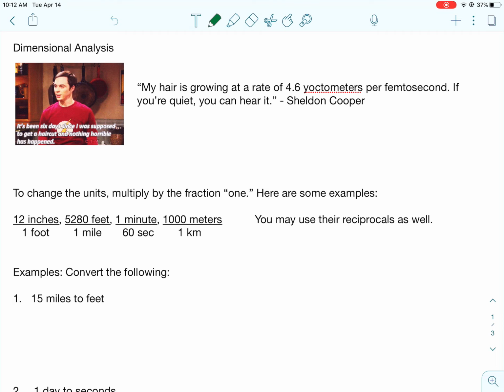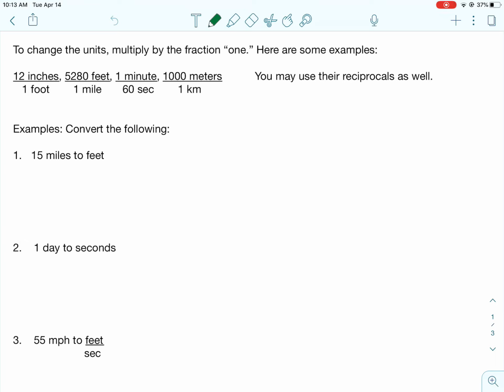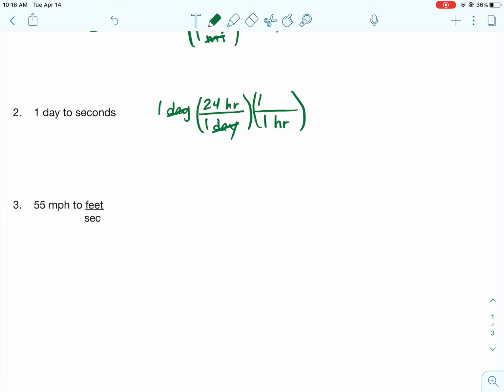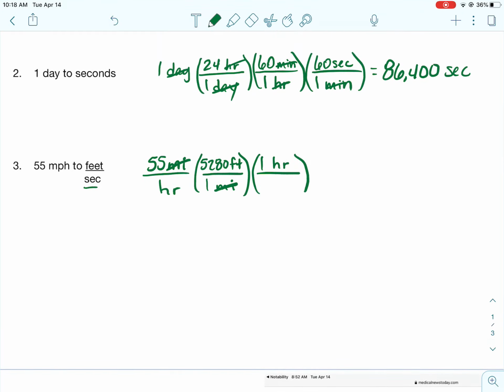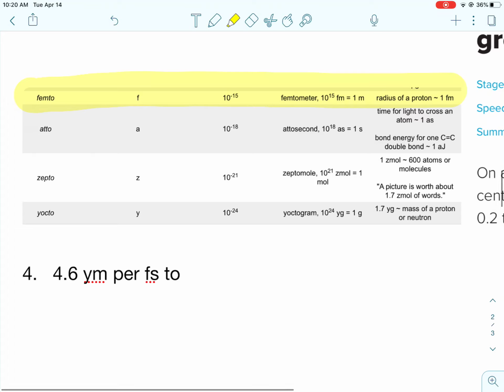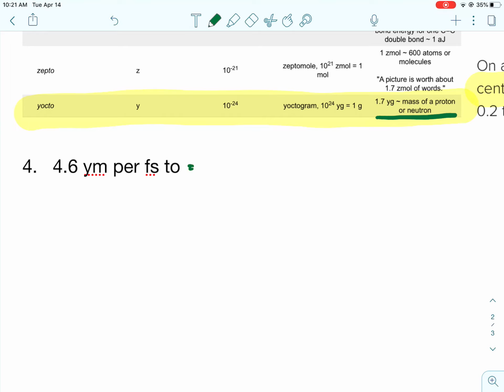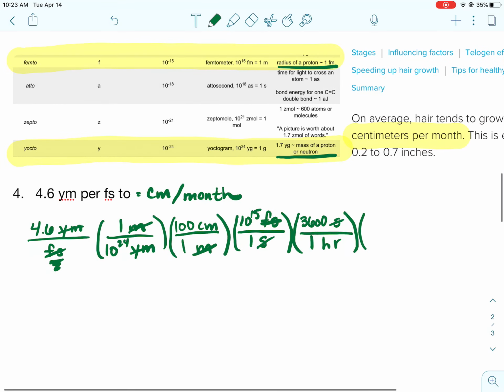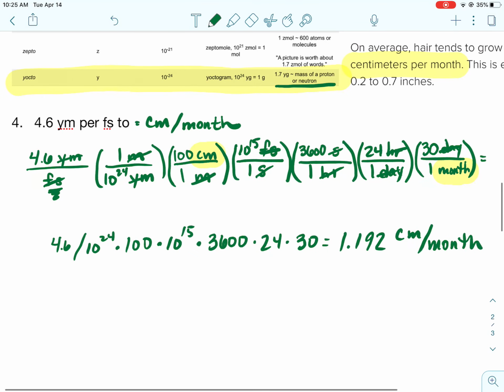Dimensional Analysis day 1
Algebra 2/Pre-Cal